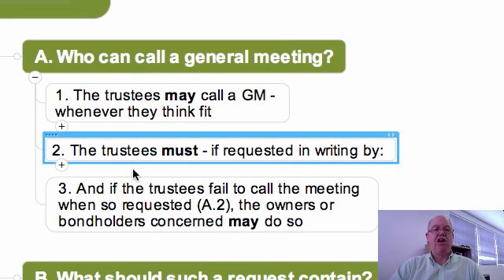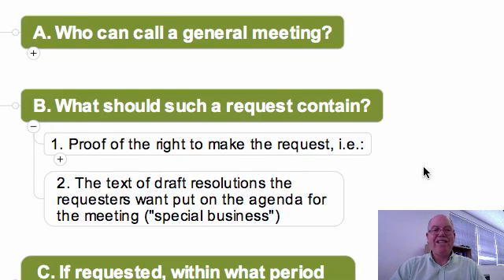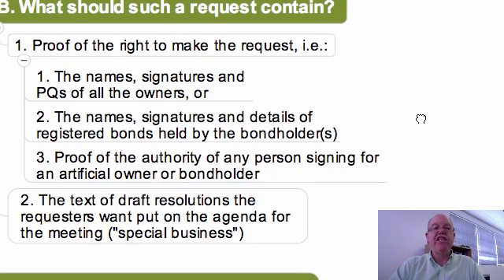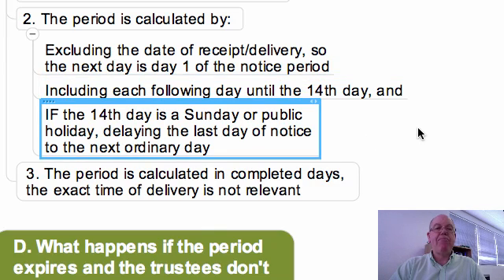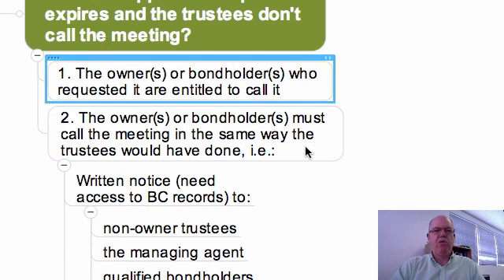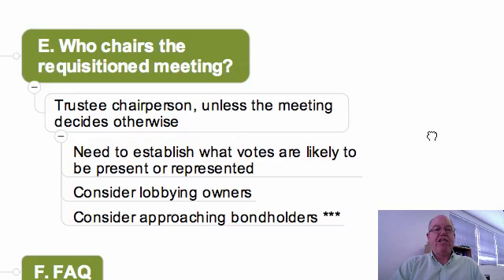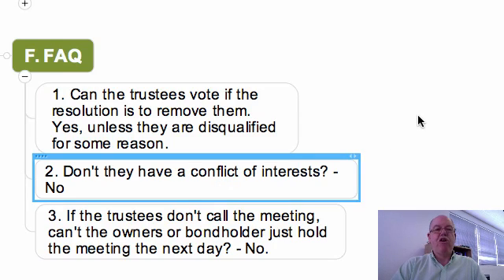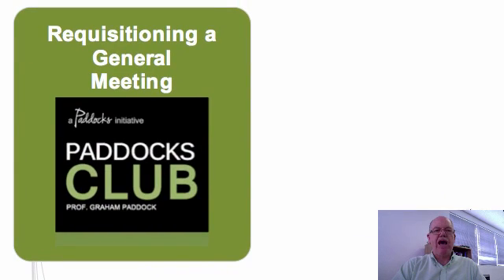Video Tutorial 47: Requisitioning a General Meeting - Paddocks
In this video tutorial Professor Graham Paddock talks about Requisitioning a General Meeting